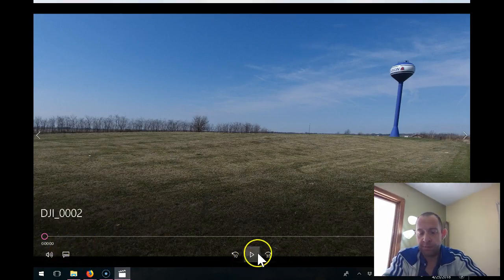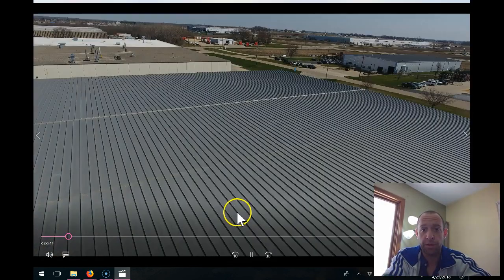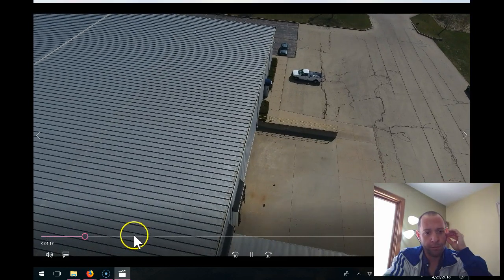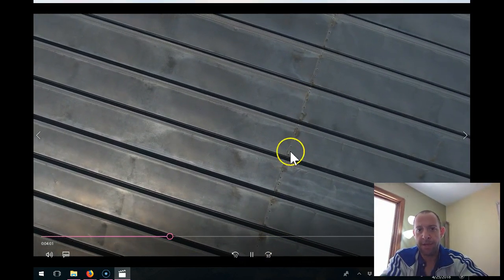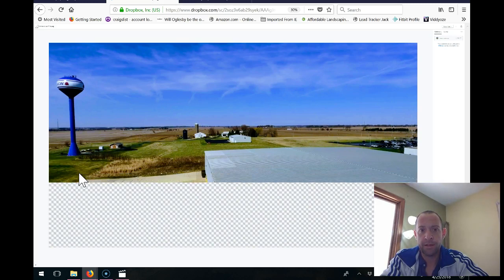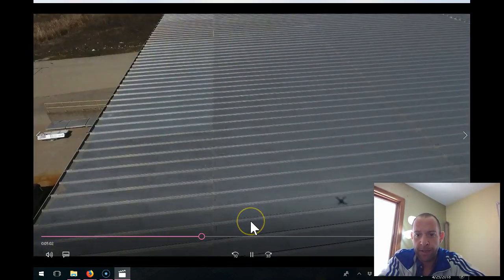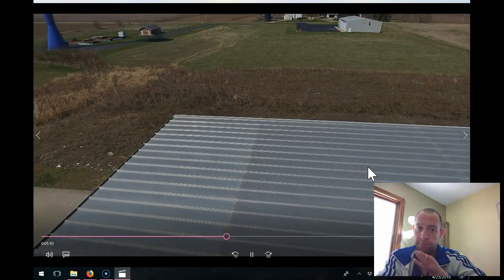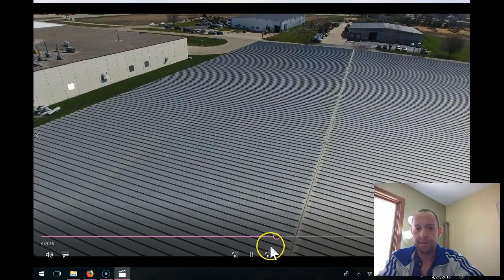Oracle Paper Group Dixon, IL